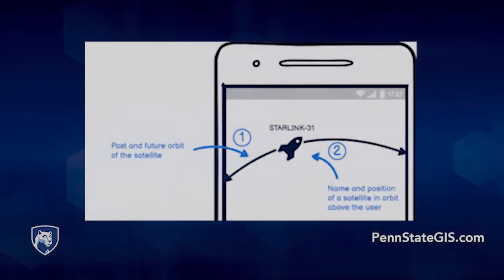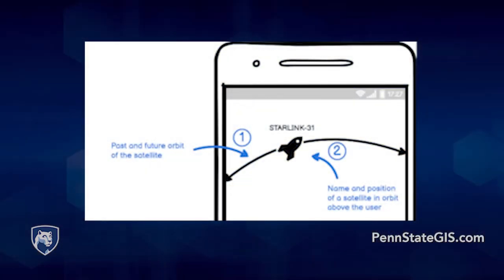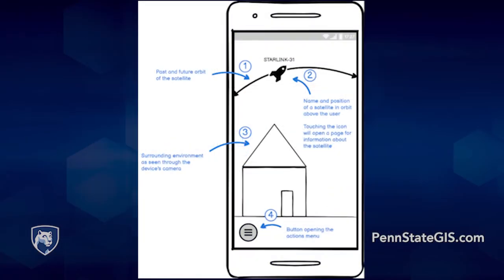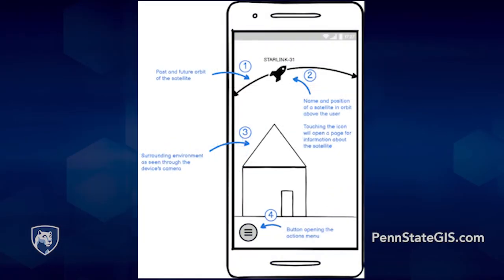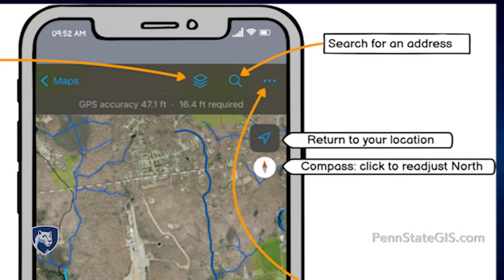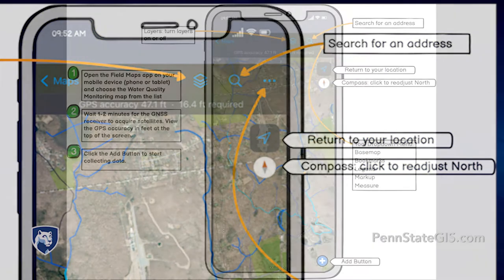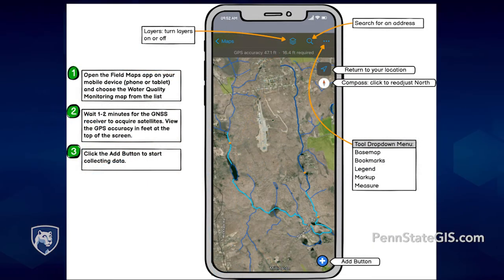GEOG 583 with Brandi Gaertner